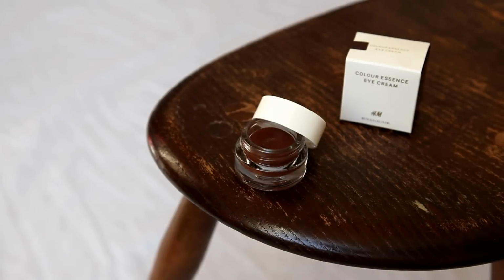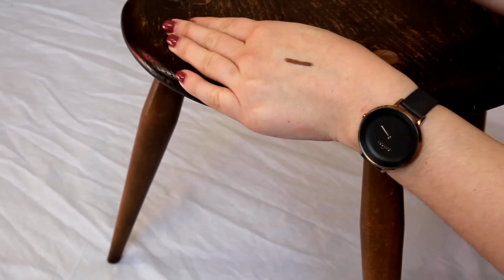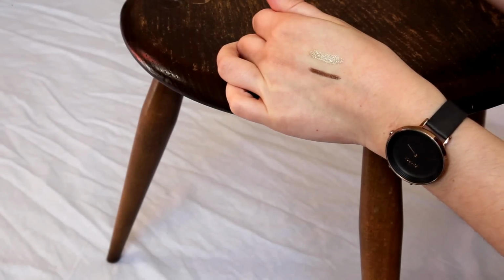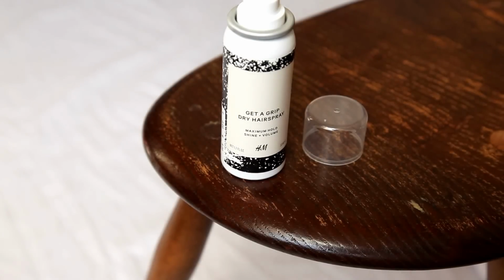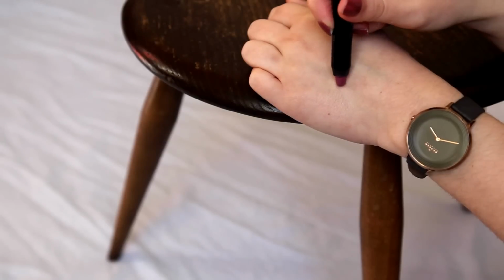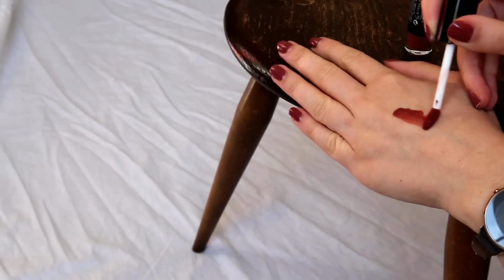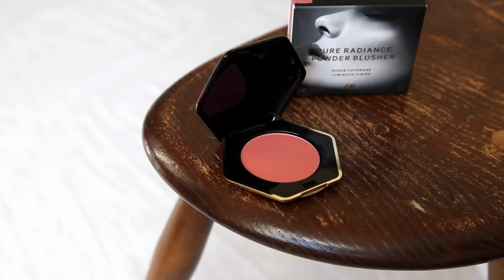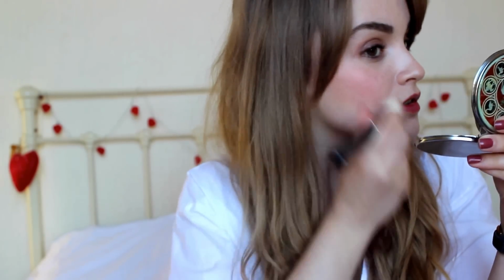H&M Beauty: Haul, Review & First Impressions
Depop: 'thunderl0ve'

Top - Monki
Nails - Sally Hansen 'Enchante'

This video isn't sponsored and any opinions given are completely my own. I bought everything with my own monies.